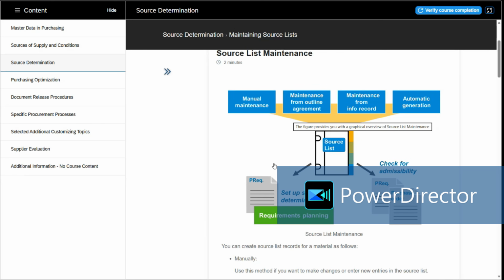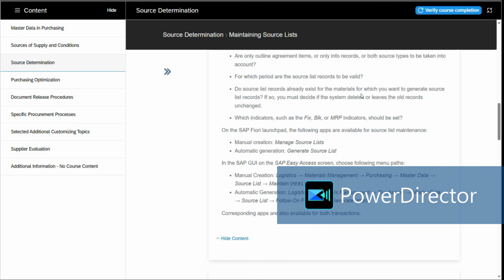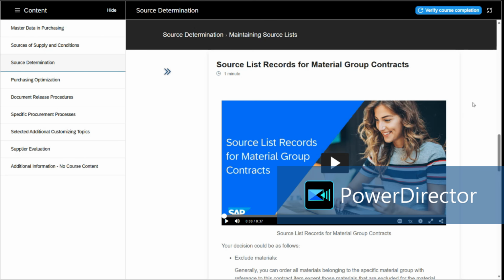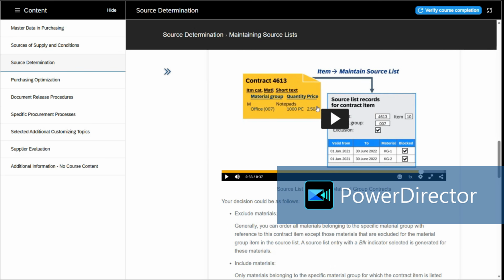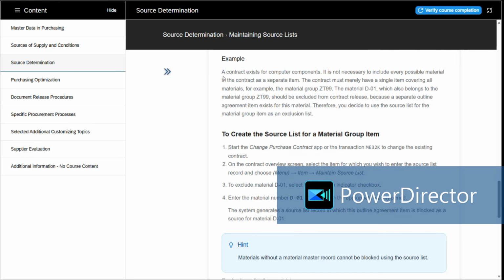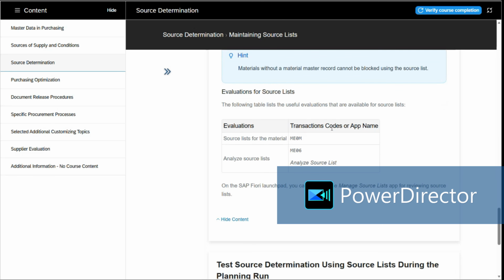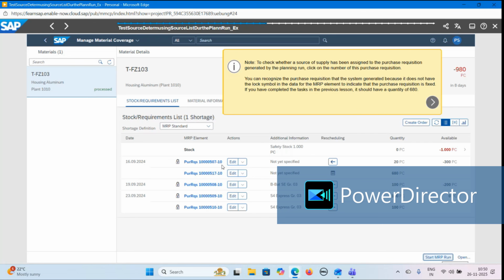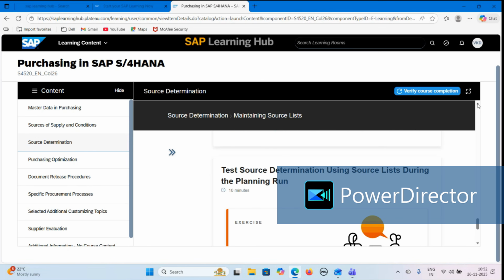Source list material group Contrcat|Demo|SAP S4HANA Sourcing and Procurement|SAP Certification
Explaining the Business Process in SAP S/4HANA Sourcing and Procurement for SAP certification. Purchasing in SAP S4HANA, Vendor master, BP, Business partner concept, BP roles, BP categories and account groups, Vendor master organization levels and field control attributes, Partner functions concept, Vendor subrange, one time vendor and BP create and extend Demo, Partner determination configuration and concept explanation in detail and Demo, Price Determination, Time dependent and Independent conditions, Calculation Schema, Condition types, PIR, Purchasing info record, create, structure of PIR, manual and auto creation of PIR, Organization levels, PO price from PIR. Purchasing contract|Outline agreement|Release documenetation|Quantity and value contract, Item and account categories in contract. Material group contracts, Special item categories, Demo. Source Determination, Source list concept, Source list Demo, SAP Certification.